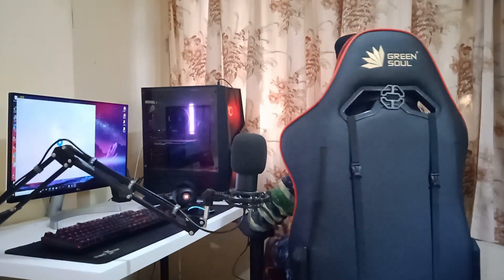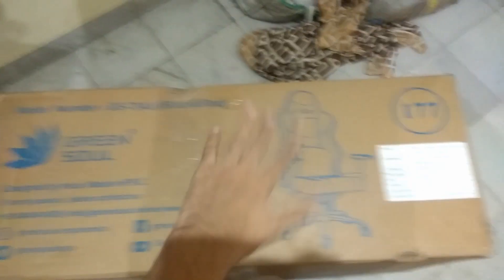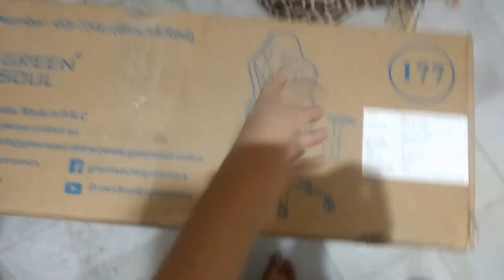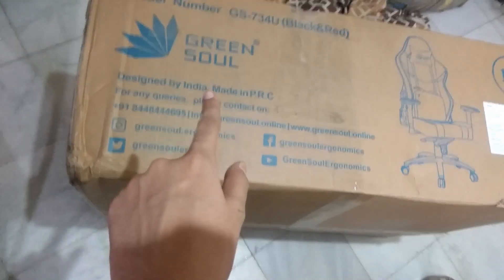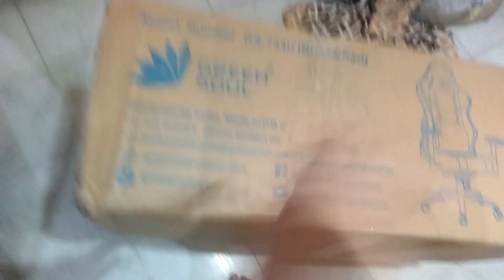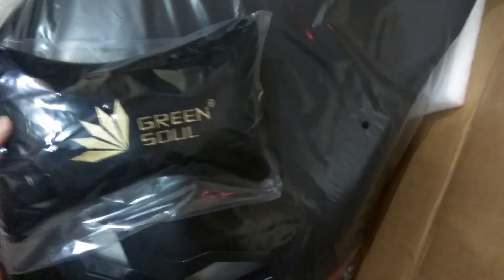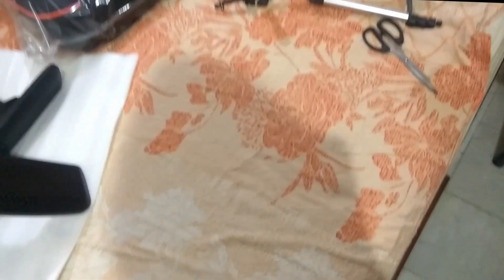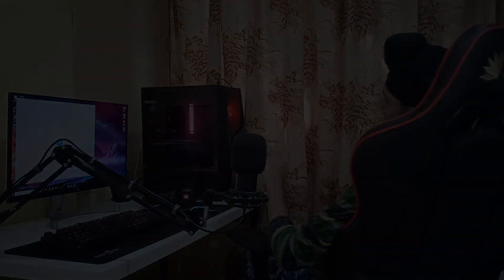I Bought a NEW GAMING CHAIR!! | My First Thoughts and UNBOXING | Greensoul 734U (T) | English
🔴Pc Specs
Ryzen 5 3500
Galax GTX 1650 Super
Msi B450 Pro M2 Max
Corsair Vengeance 3000mHz RGB ram (2 sticks)
550W Bronze Certified Psu (Corsair)

💥Dedicated Videos:-

⭐Microphones:

‌Primary: Fifine T669 Condenser Microphone Kit with Boom Arm, Pop filter, Metal tripod, Shock Mount, Foam etc (Recently Bought)

Secondary: Boya BY-M1 Collar Mic ( 2 Years old)

I upload Video alerts and BTS much prior the video uploads on instagram so make sure you follow me🔥

 (Make sure you check out this👆)

Some playlist that are worth checking out💯

Hey!! You are still here? Ok then💯

Ignore this:-